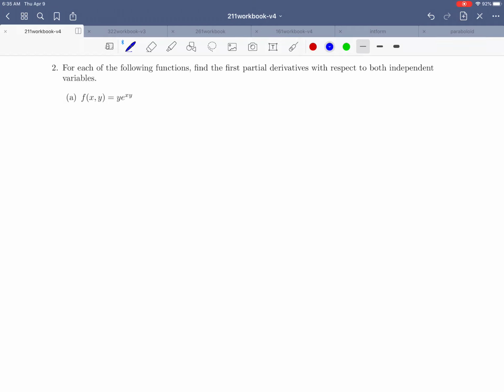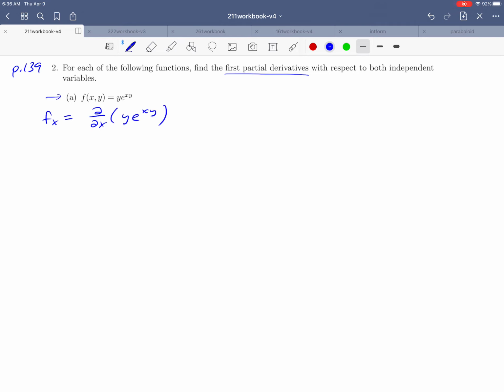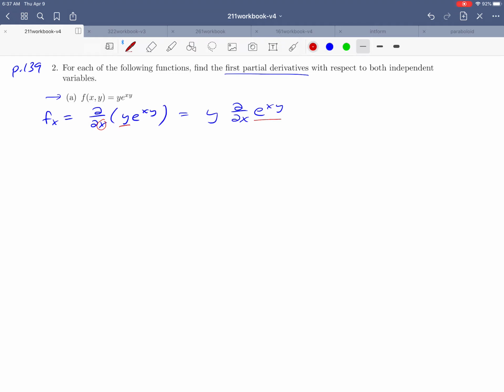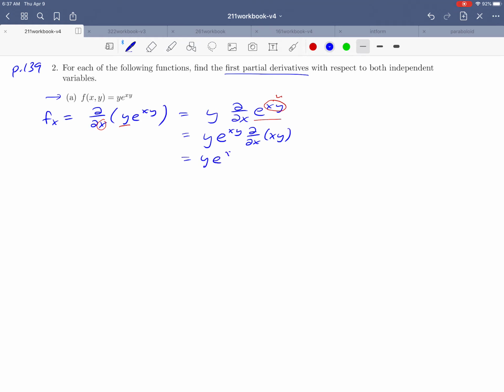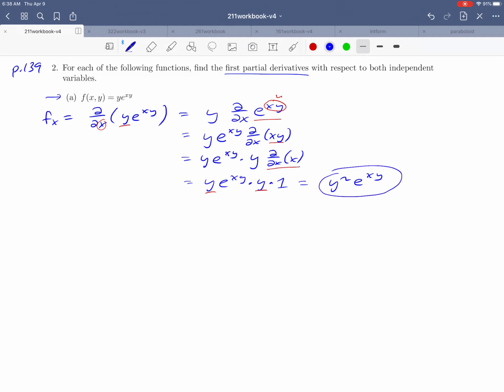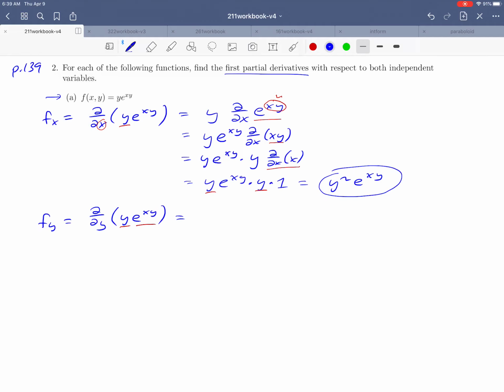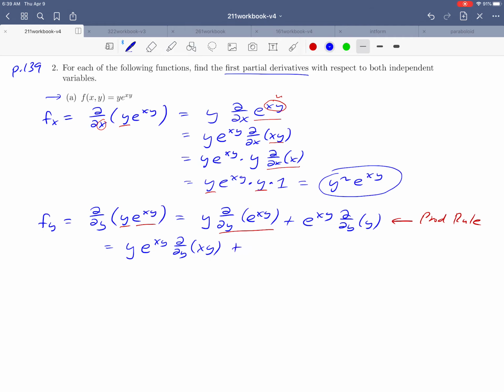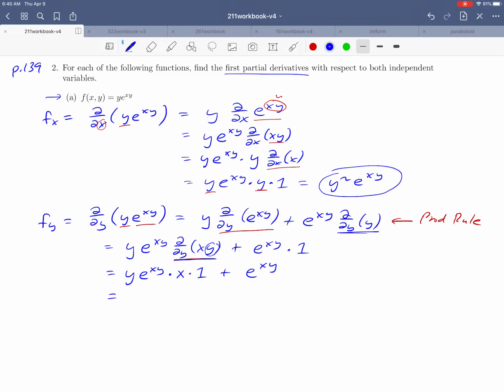Math 211 Multi Exercise 2a